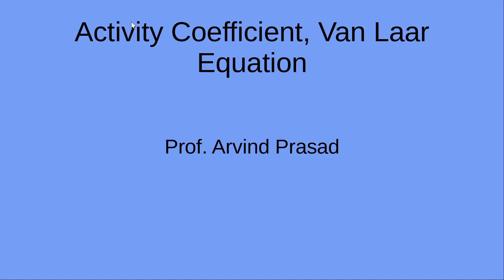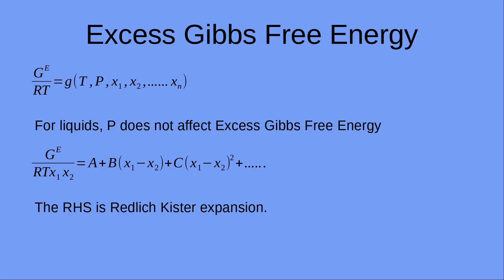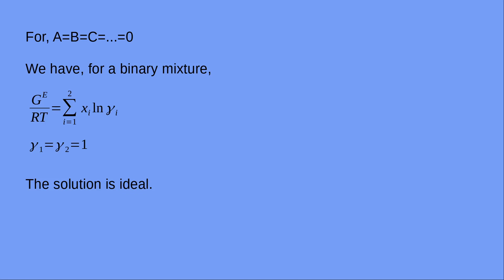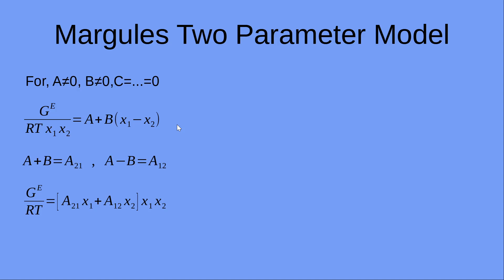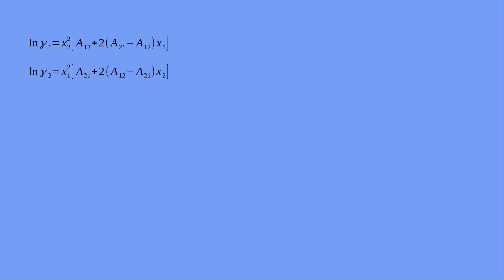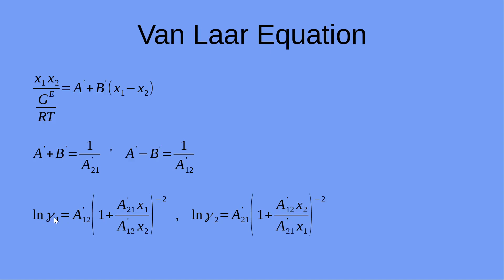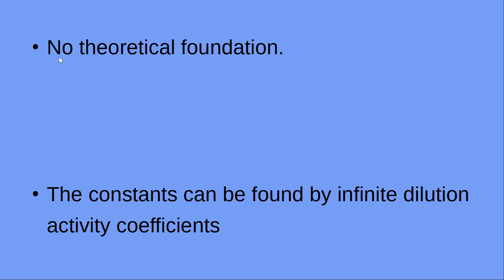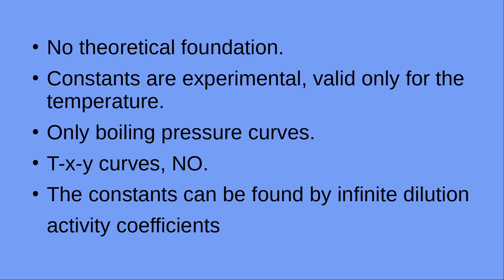Activity Coefficient, Van Laar Equations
This video discusses the Redlich Kister expansion of Excess Gibbs Energy of a non ideal solution. We find that the Van Laars equation is a simple deduction of this equation.